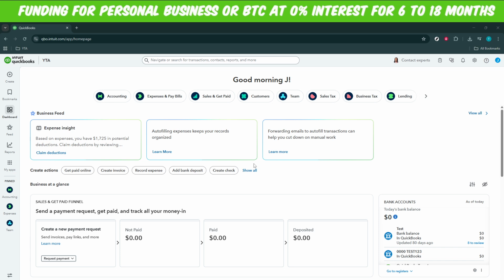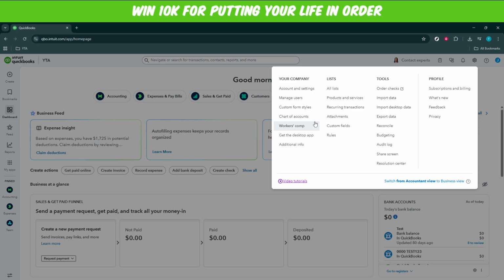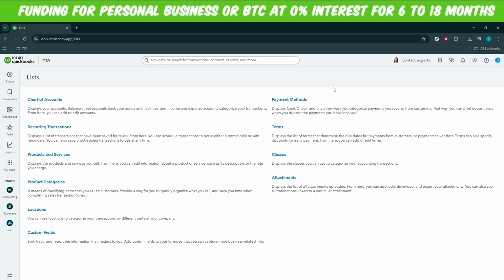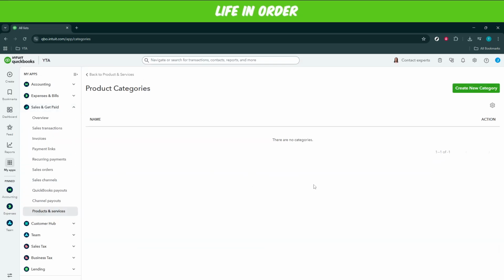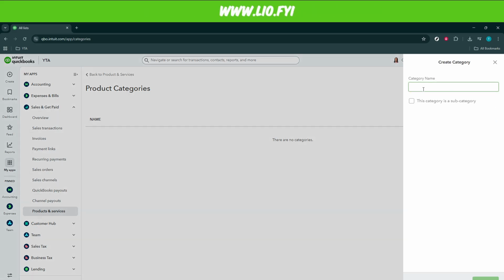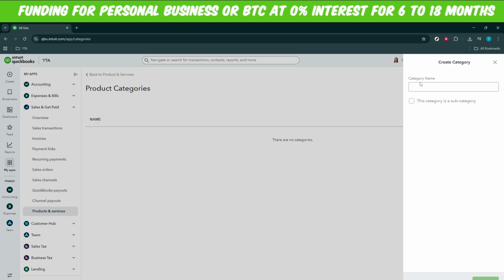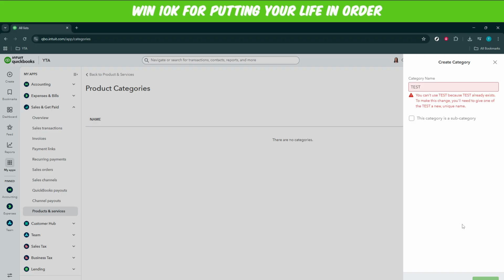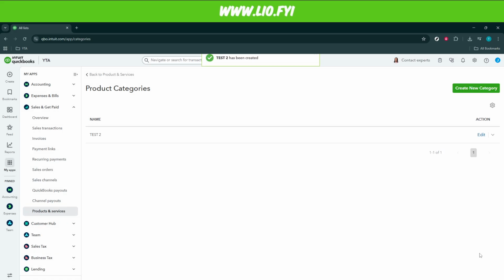Creating a new category for your products in quickbooks 2025